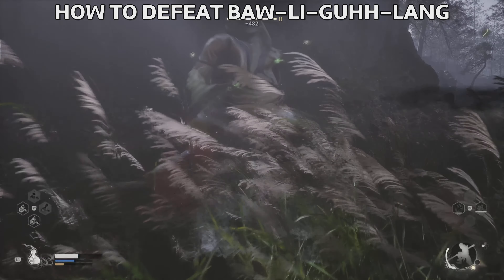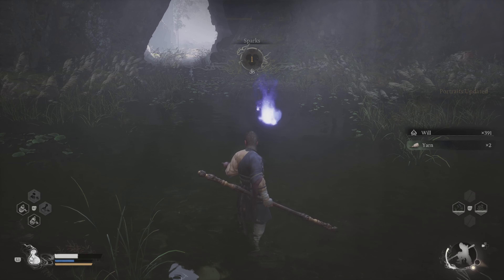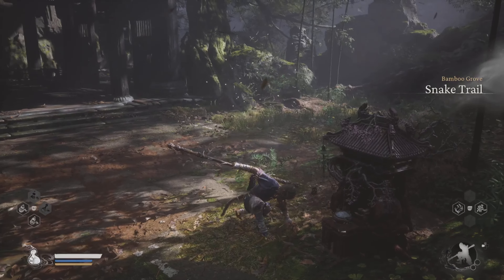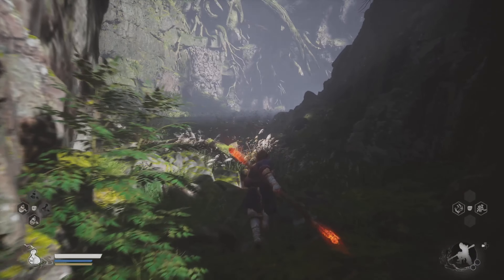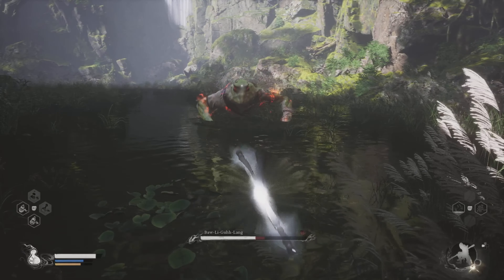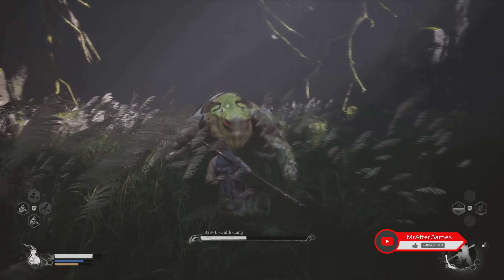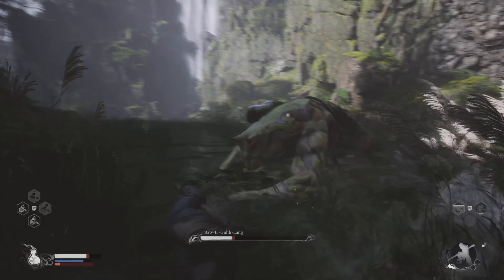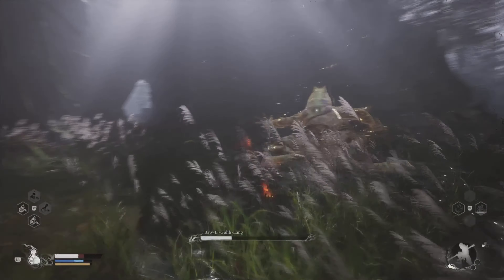Black Myth: Wukong - How to Defeat BAW-LI-GUHH-LANG (Frog Boss) Easy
Black Myth: Wukong is a 2024 action role-playing game developed and published by Game Science. The game is inspired by the classical Chinese novel Journey to the West, and follows an anthropomorphic monkey based on the character of Sun Wukong from the novel. It was released for PlayStation 5 and Windows on August 20, 2024 to generally favorable reviews from critics. The release date of the game for Xbox Series X/S has not yet been announced.

Gameplay
Black Myth: Wukong is an action role-playing game,[2][3][4][5] with soulslike elements.[3][6][7] It is played in single-player mode[8][9][5] from a third-person perspective.[4] It is inspired by the classical Chinese novel Journey to the West.[2][6][4][10]

The player controls a monkey protagonist referred to as the Destined One, who is based on Sun Wukong from the novel.[6][5] The protagonist's weapon is a staff, which is based on the Ruyi Jingu Bang from the novel.[6][11] The staff can extend and shrink in size during combat.[6] The three staff stances, which are the smash stance, the pillar stance, and the thrust stance, provide versatility in fights.[5][12][10] The combat mechanics involve the management of resources.[7] Focus can be accumulated by landing light attacks, executing well-timed dodges, and other means.[13] A focus point is gained when the meter for focus is filled up.[7] These points can be used to initiate a varied combo, chained to light attacks, or to charge a heavy attack on its own.[7] Stamina depletes by sprinting, dodging, and attacking.[14]

Spells are available on cooldown and consume mana.[6][4] They are categorized in mysticism, alteration, strand, and transformations.[15] The protagonist uses transformations to shapeshift into a different creature or being.[2][6] An example is the transformation Red Tides, which takes the form of Guangzhi, a wolfman who wields a flaming glaive.[6] The transformations come with their own movesets and health.[2][6] They are available on cooldown, but do not cost mana.[7] They last until their might, which depletes by attacking, or health runs out.[6]

Spirits provide a skill and passive effect if they are equipped.[16] Spirit skills function as transformations to do a single attack.[7] They are available on cooldown[7] and consume qi.[4] Spirits come from certain defeated enemies and are acquired if they are absorbed into a gourd.[16] An example of a spirit is the Wandering Wight, who does a headbutt attack.[7][16]

The game follows a mostly linear progression interspersed with expansive areas.[6] There are keeper's shrines, which act as checkpoints for the player, along the way.[17] Throughout the world, the protagonist encounters various yaoguai as enemies.[2][6] The game's difficulty cannot be changed by players, but it does not remain the same throughout a playthrough.[18]

Synopsis
Premise and setting

The Stork Tower is one of many landmarks featured in the game.[19]
Black Myth: Wukong is told over the span of six chapters[2][7][6][4] and features multiple endings.[4] In the story, the Destined One sets out on his journey to retrieve lost relics.[2][4] The game introduces cultural and natural landmarks derived from the real world into its setting. It features, for example, several locations from Shanxi Province, such as the Little Western Paradise, the South Chan Temple, the Iron Buddha Temple, the Guangsheng Temple, the Stork Tower, and many other places.[19]

Plot
After successfully escorting Tang Sanzang and recovering the Buddhist scriptures, Sun Wukong ascends to Buddhahood, but ultimately rejects immortality to live on his mountain in peace. However, the Celestial Court is angered that Sun Wukong would disobey them, and sends an army led by Erlang to force him to return to the Court. Sun Wukong duels Erlang, but is ultimately defeated and sealed in a stone. However, right before he is sealed, Sun Wukong manages to split his power into six Relics, each one corresponding to one of Wukong's six-senses (the same six-senses of Āyatana, a Buddhist philosophy), that are scattered and hidden all across China.

Over the next few centuries, the Monkeys of Mount Huaguo would send out a number of young warriors to try and recover the Relics so they can revive and free Sun Wukong. One such Monkey (who becomes known as the Destined One) sets out on his quest to find the Relics.